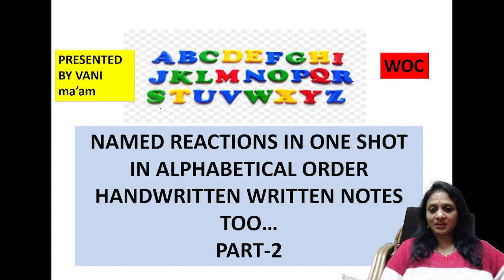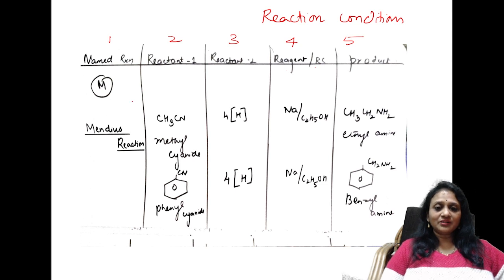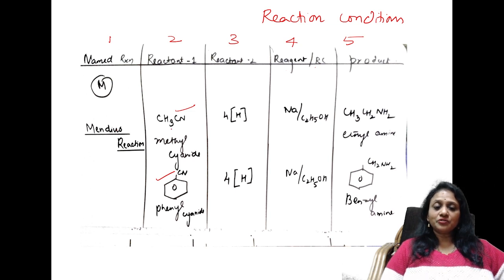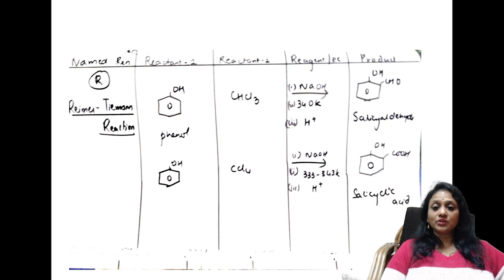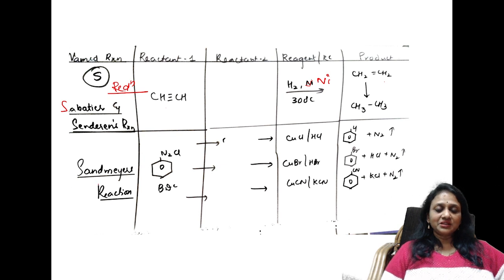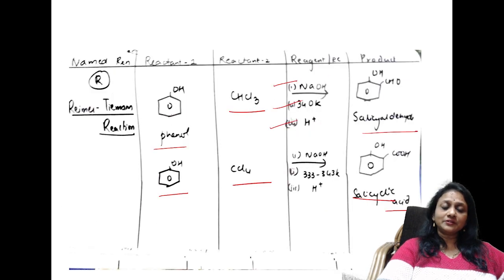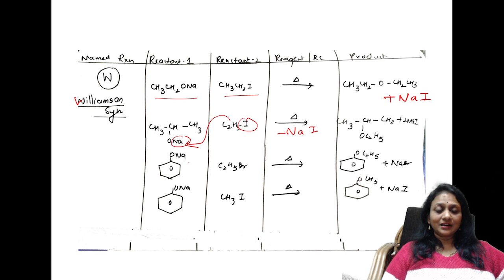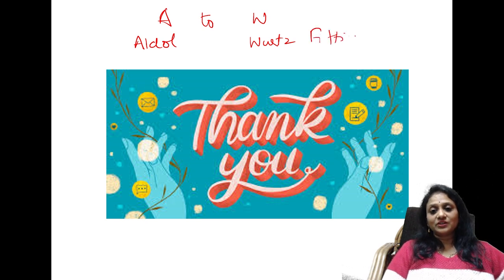🔥🔥 Named Reactions - One Shot Video | ultimate (PART-2) | Chemistry | 100%